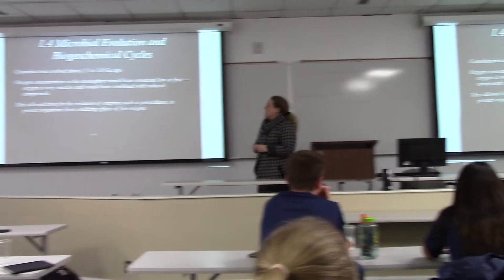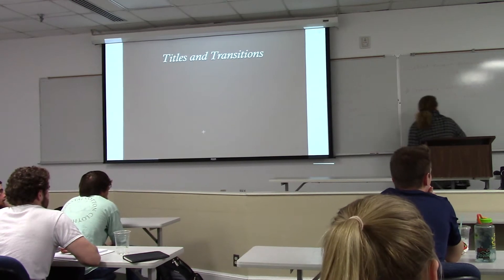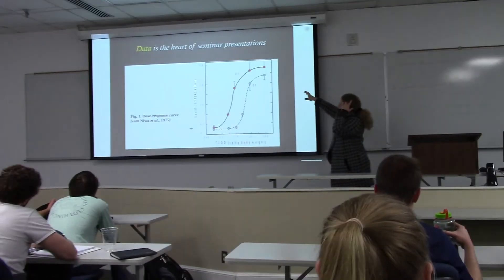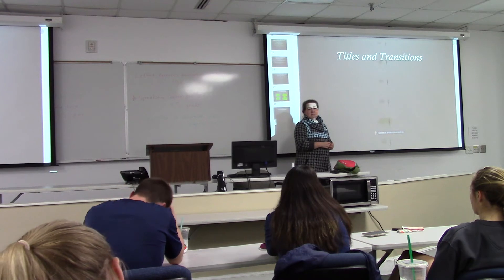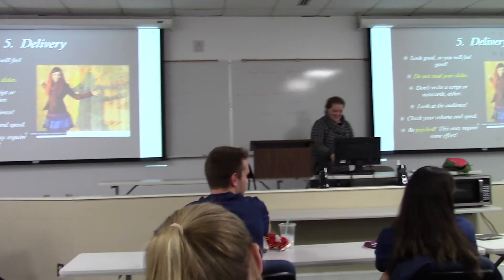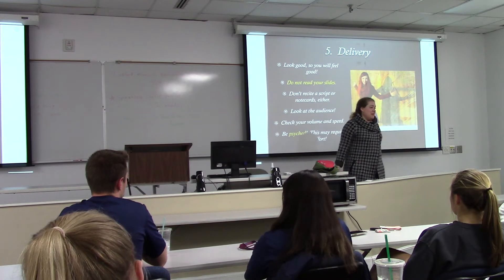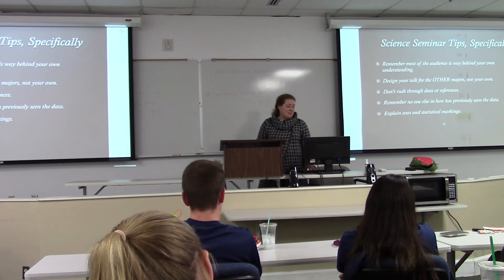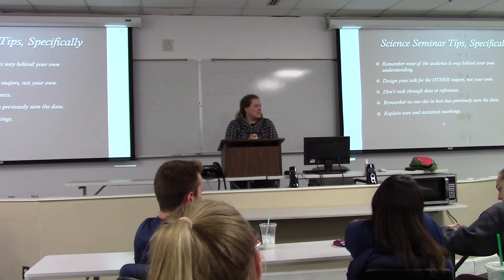Tips for Presentations Part 2, 02/10/2020